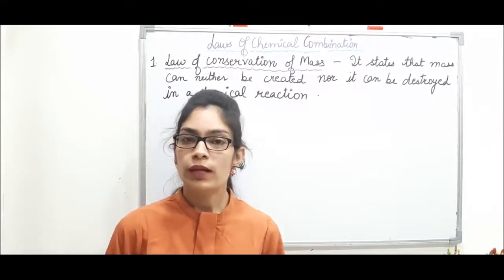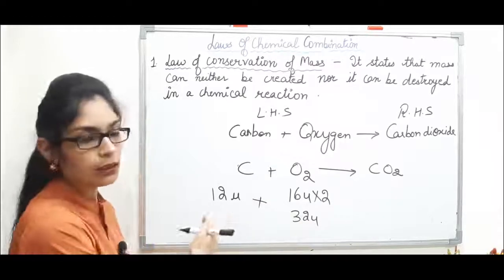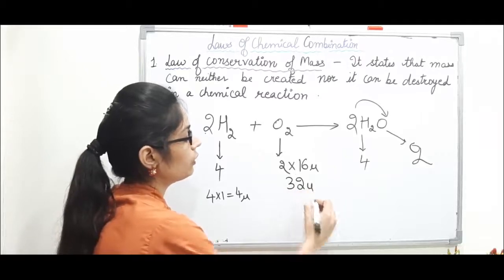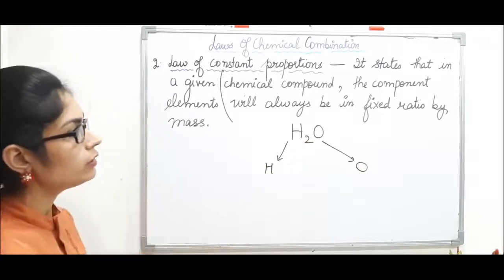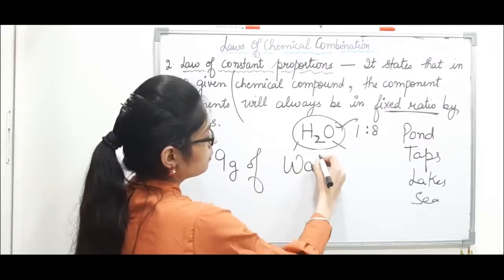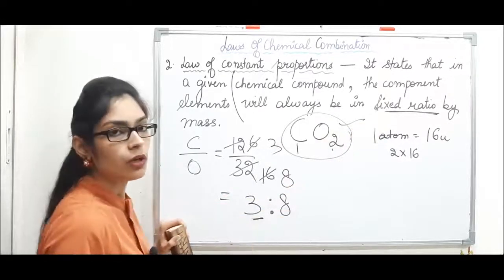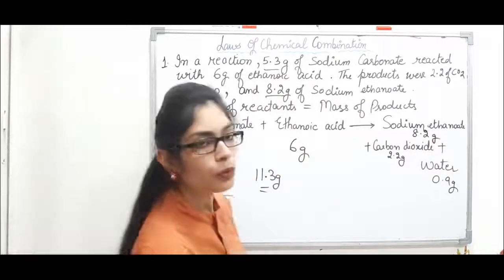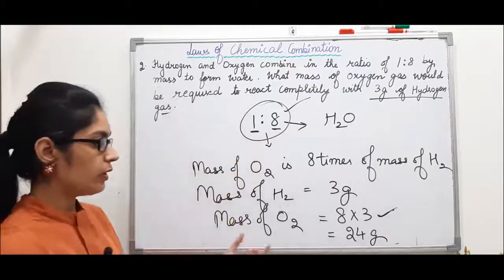Atoms and Molecules | Chapter 3 | Laws of chemical combination | NCERT | Class 9th